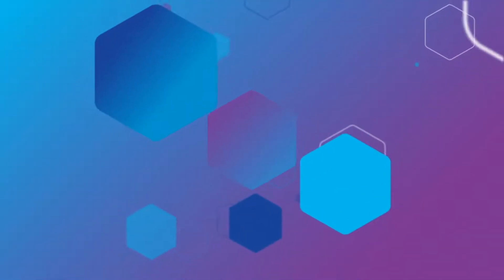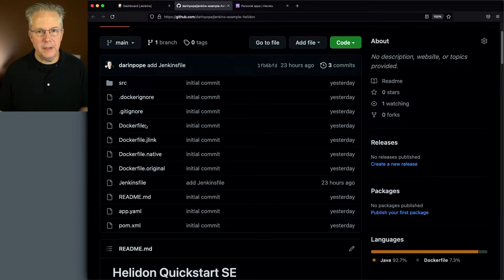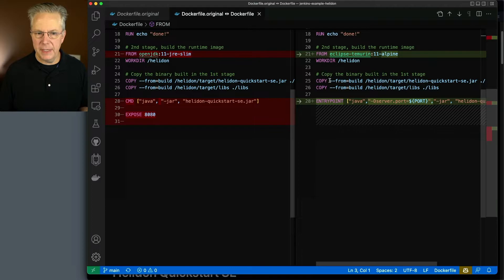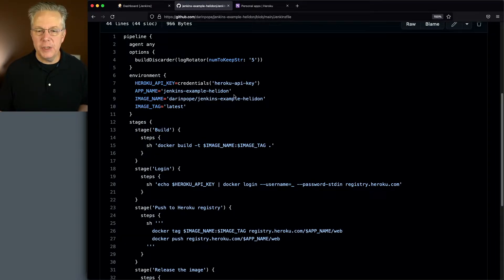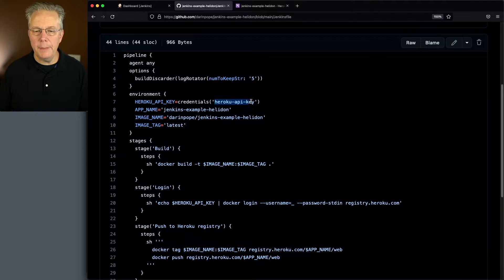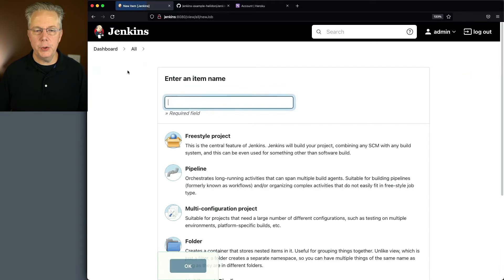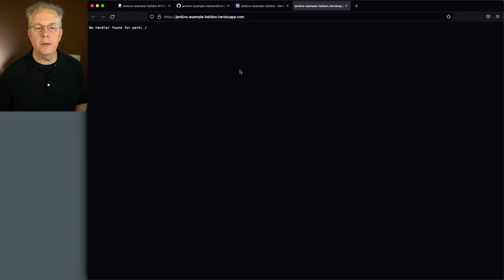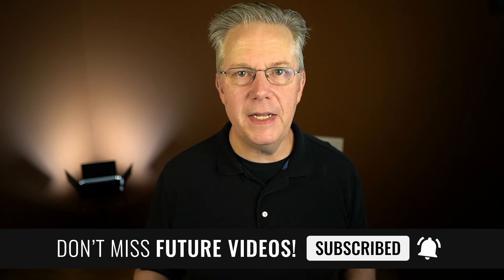How to Build and Deploy a Helidon Application Using Jenkins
Timecodes ⏱:

00:00 Introduction
00:07 Starting point
00:23 Review project
02:42 Create Heroku application
02:57 Create Jenkins credential for Heroku API key
03:50 Create Jenkins pipeline job
04:28 Verify application